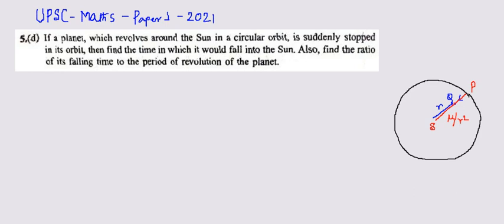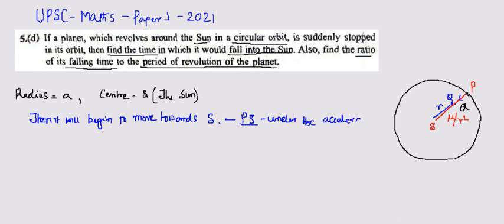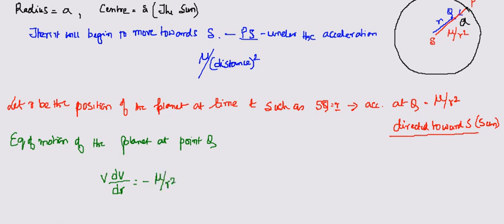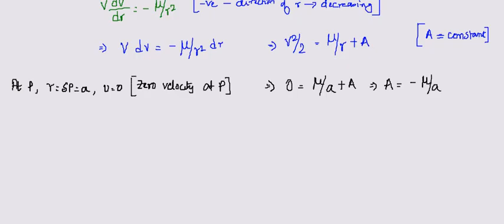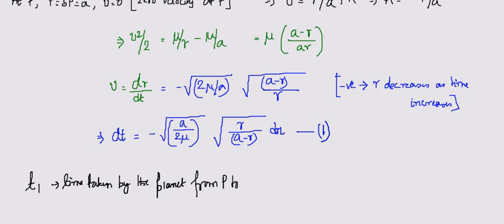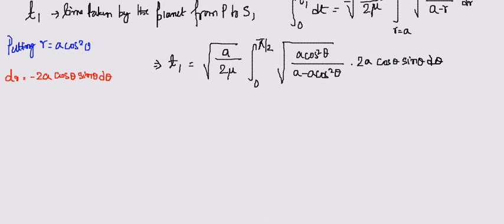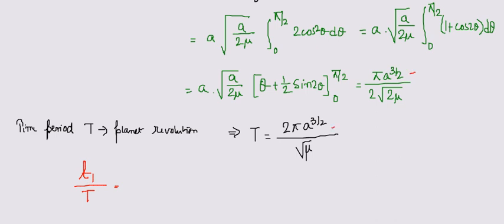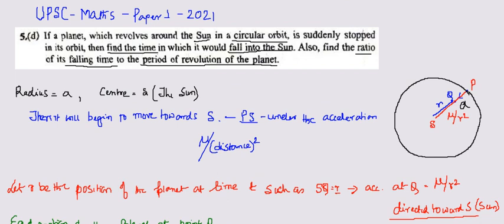UPSC 2021 Mathematics Optional Paper-1 Question 5d | IAS MATH OPTIONAL 2021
📌WHATSAPP AT

FOR

 📚   _STUDY MATERIALS_